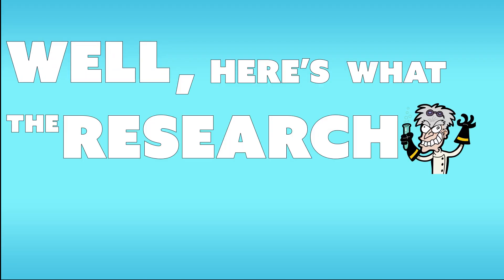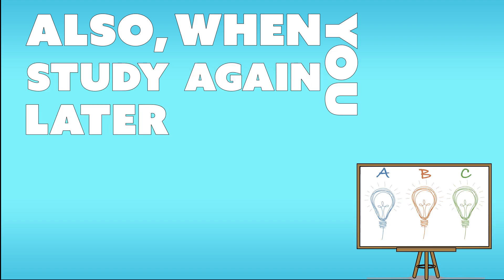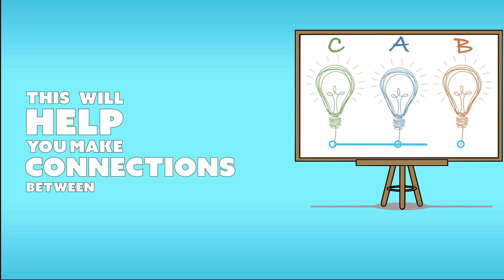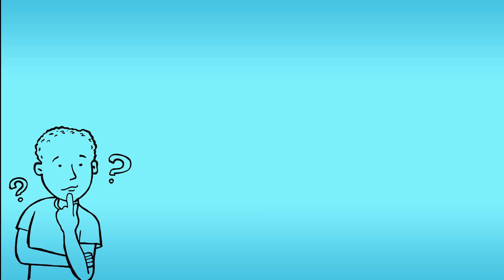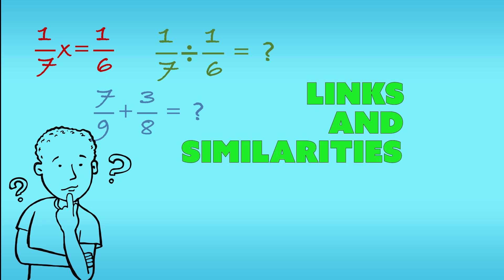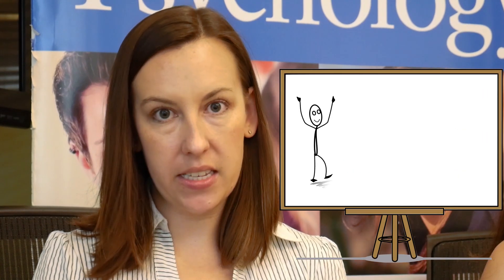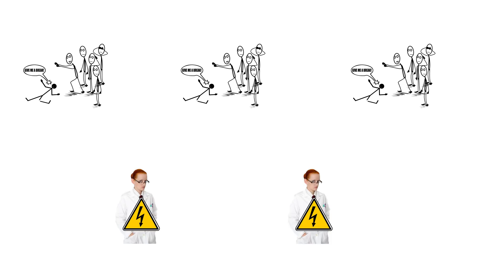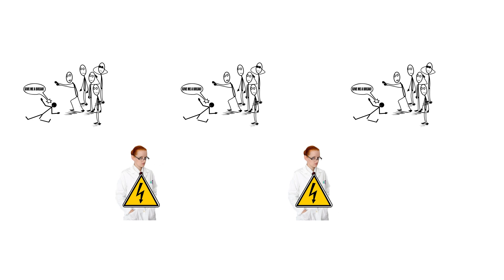Study Strategies: Interleaving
The fourth video in our Six Strategies for Effective Learning series. In this video, Megan and Yana discuss interleaving.

Funding for this video was provided by an IDEA Impact Grant.